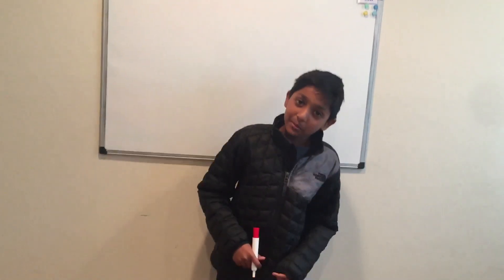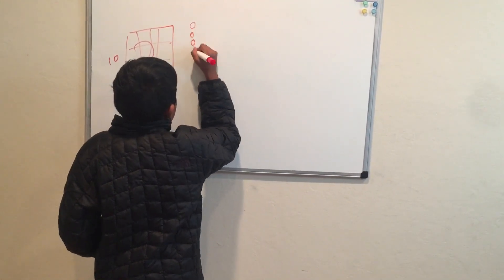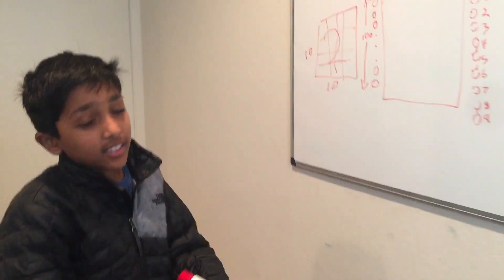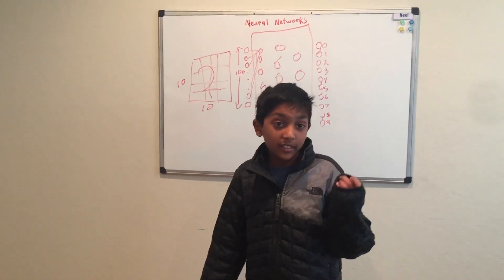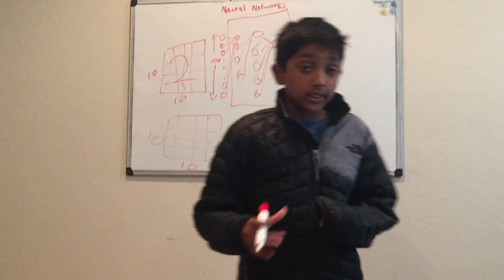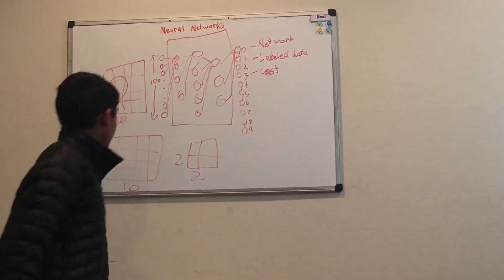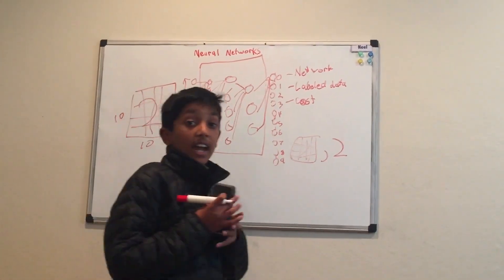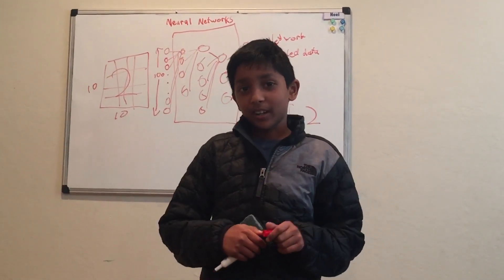Introduction to Neural Networks - Deep Learning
In this video I will talk about basics of Neural Networks and Deep Learning.